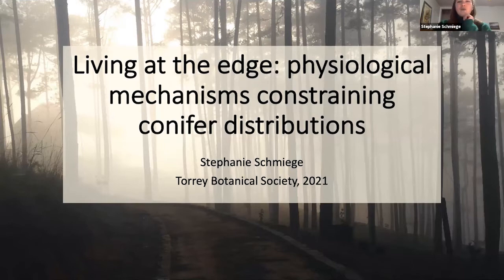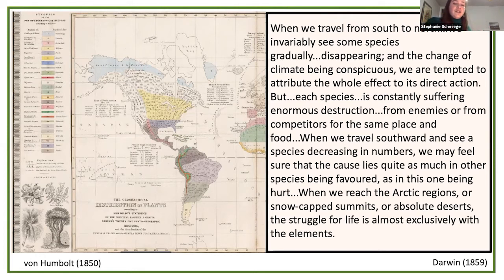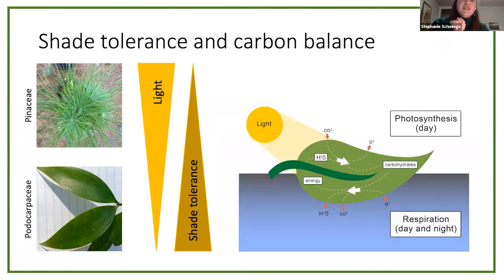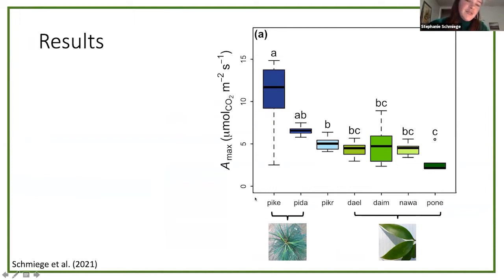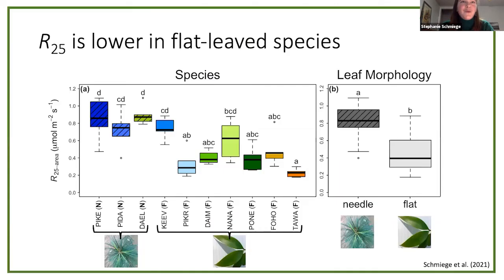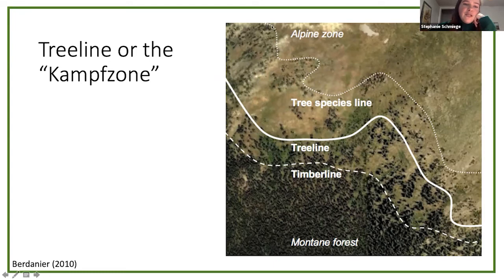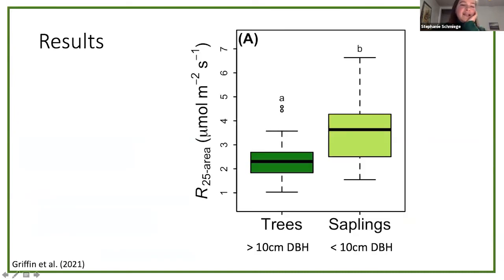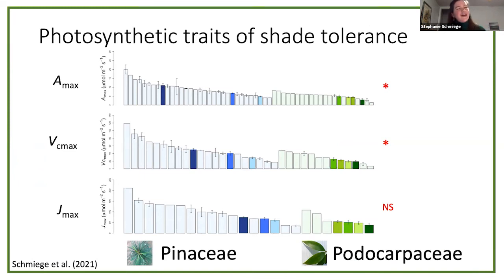Living at the edge: physiological mechanisms constraining conifer distribution - Stephanie Schmiege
Although conifers tolerate some of the harshest conditions on the planet, there are still limits to their distributions.  For example, one does not usually associate needle-leaved conifers with low-latitude tropical forests dominated by broad-leaved angiosperms.  Nor do we find conifers further north than the arctic tundra treeline.  In Stephanie’s talk, we will journey to these two fascinating locations: to the tropical forests of the Central Highlands of Vietnam, and to Alaskan treeline, where we will explore the physiological processes that may contribute to these limits.
talk presented by Stephanie Schmiege, a postdoctoral researcher at the University of Michigan
Torrey Botanical Society Fall 2021 Lecture Series
00:00 Introduction
00:21 Lecture
38:58 Q&A
For more information on future lectures, field trips, and the Torrey Botanical Society,